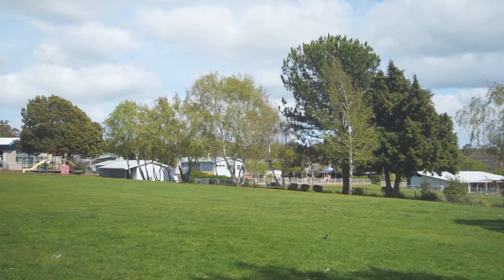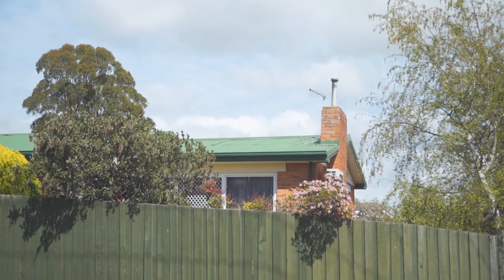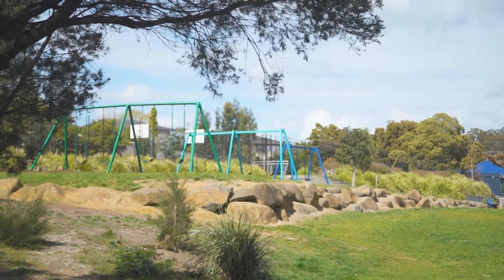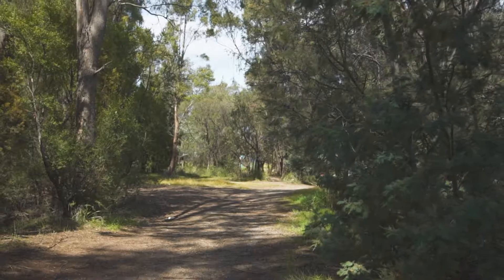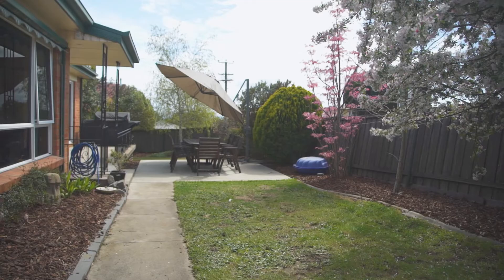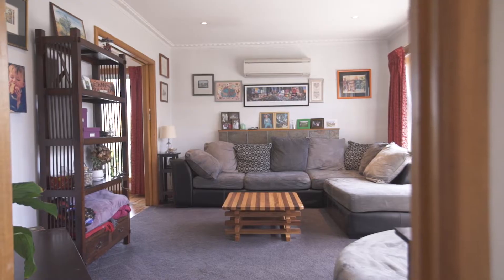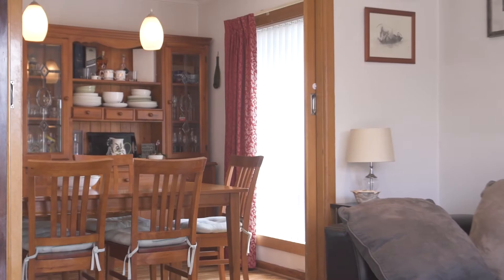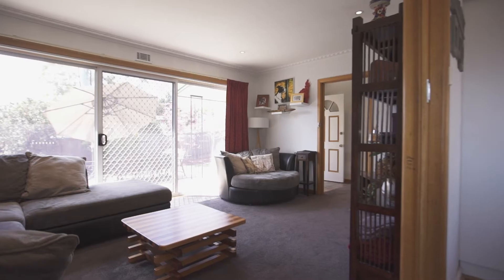ANOTHER ONE SOLD USING VIDEO by JOSH HART TEAM - 22 Hawthorn Street, Norwood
22 Hawthorn Street, Norwood

3 bedrooms, modern and updated kitchen and bathroom, large double garage and workshop, walk to Norwood Primary School & reserve

Josh Hart
Director & Property Representative